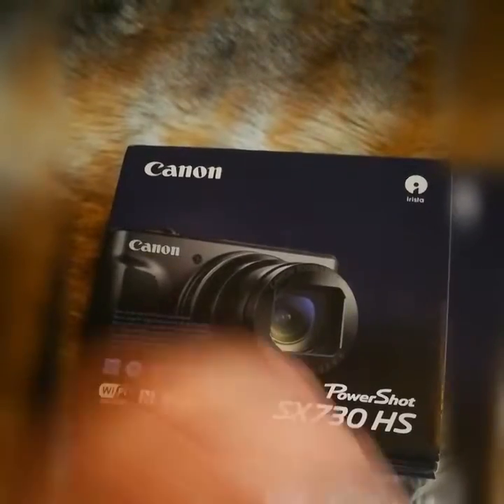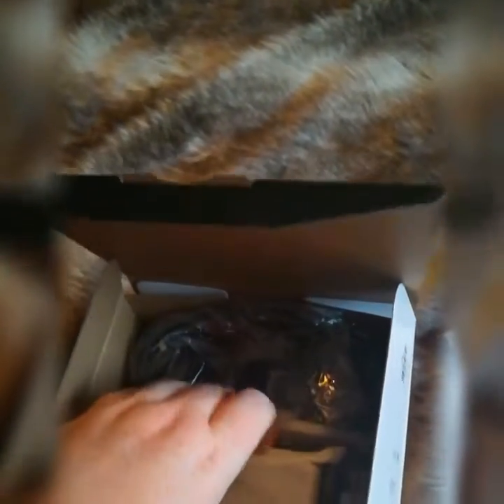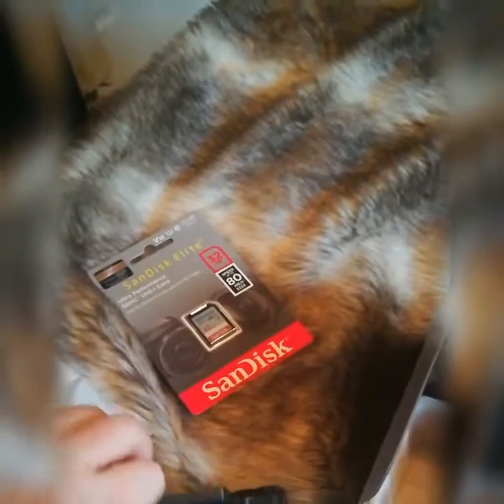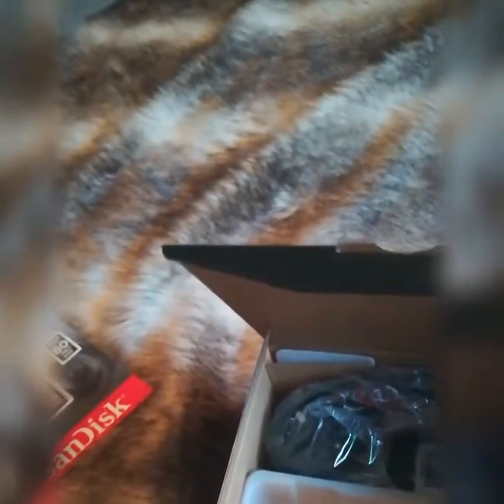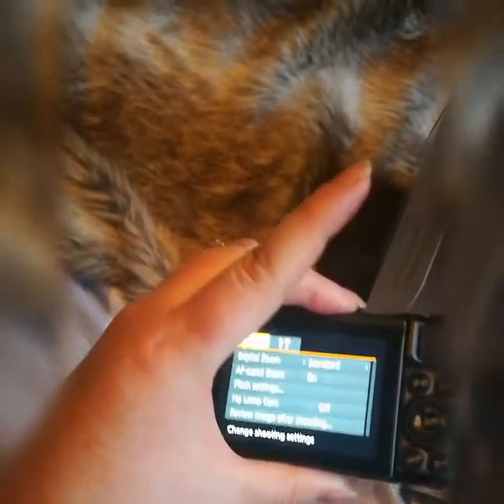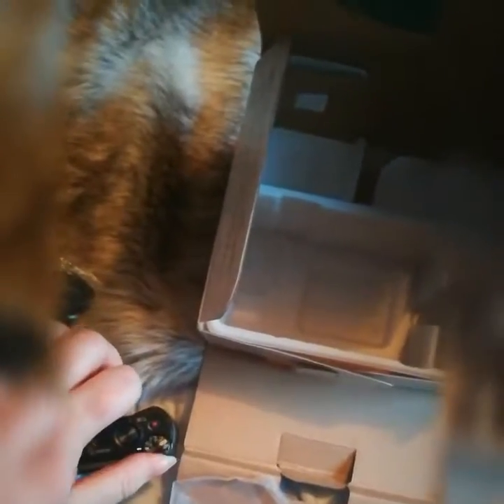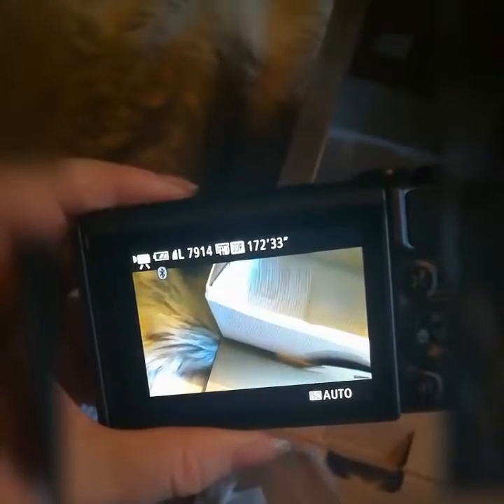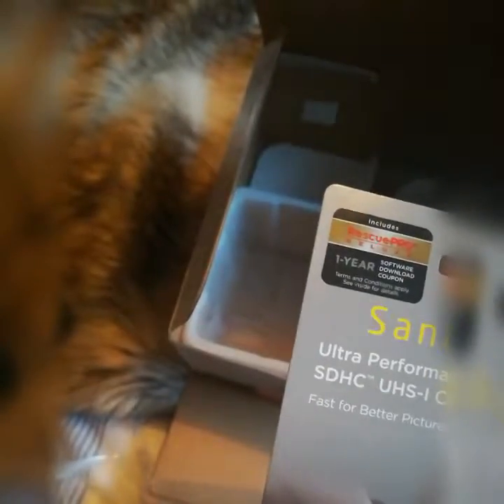Unboxing Canon PowerShot SX730 HS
Unboxing new camera